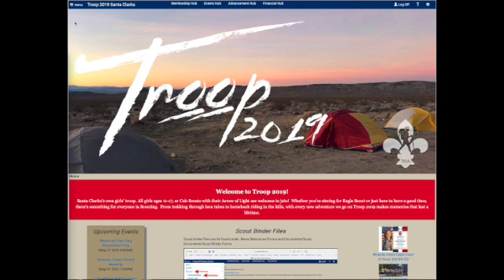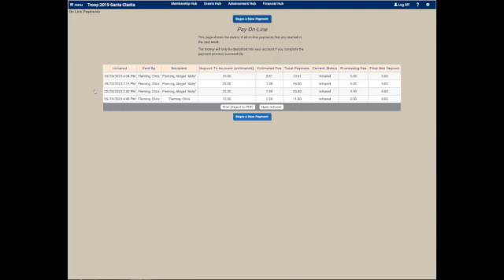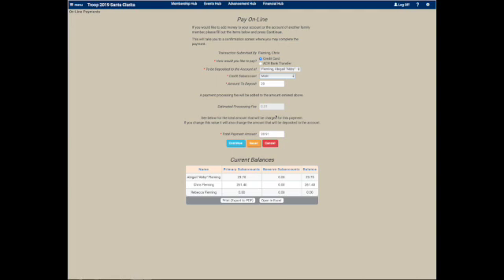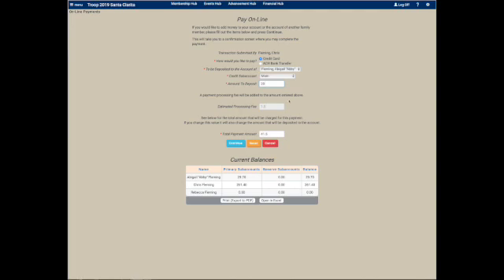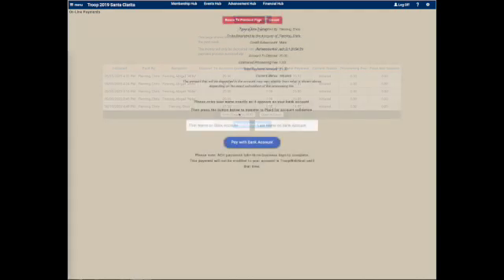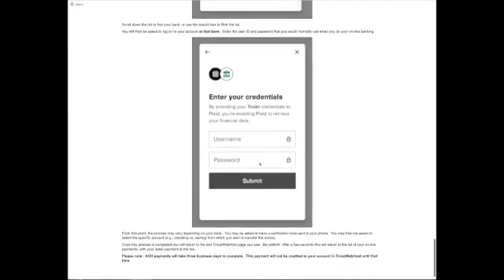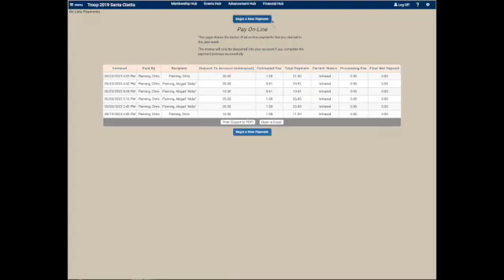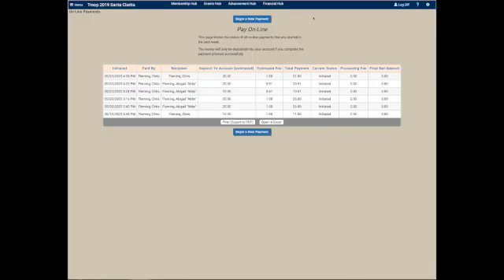Making On line Payments Through Troop WebHost SD 480p SD 480p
This video shows how to make payments to your Troop WebHost account through the TWH webpage for Troop 2019.